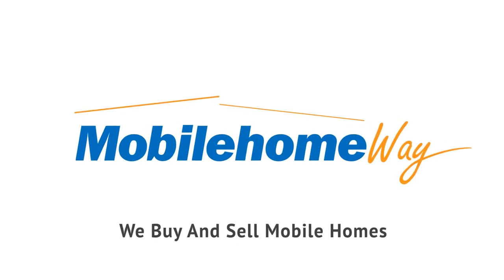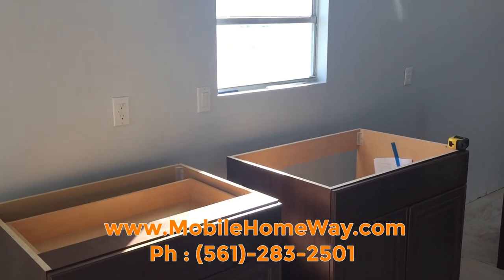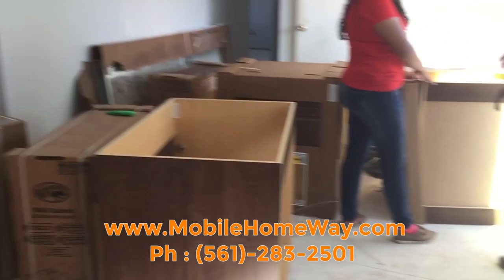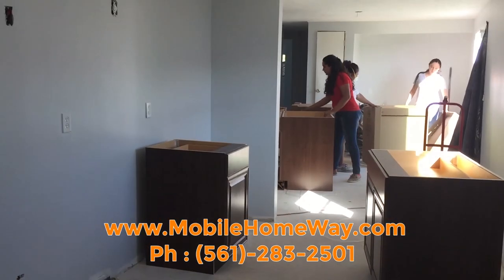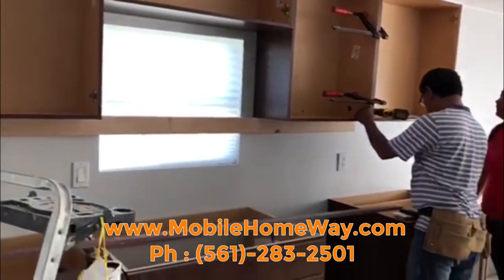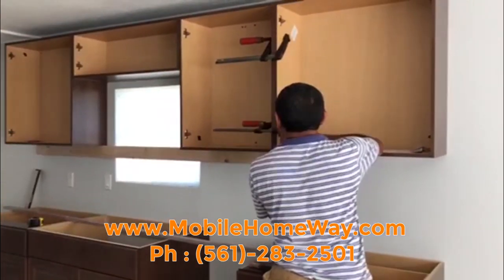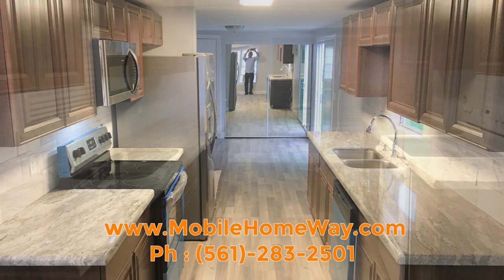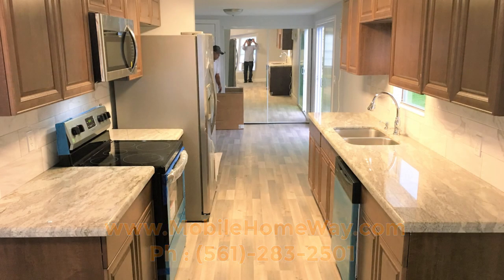Installing Kitchen Cabinets Into Your Mobile Home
Installing kitchen cabinets into your mobile home can seem daunting. With these easy tips from Mobile Home Way, you can make it a breeze!